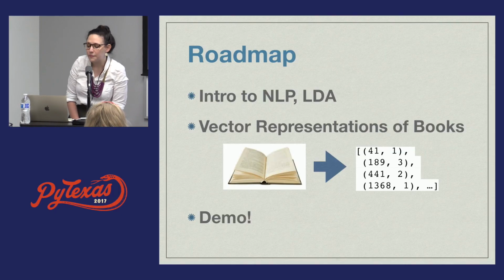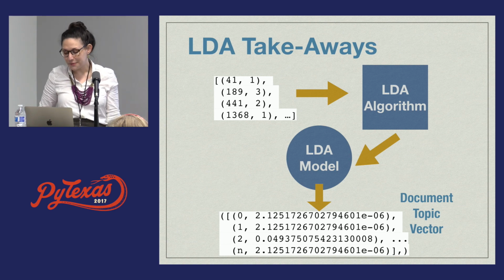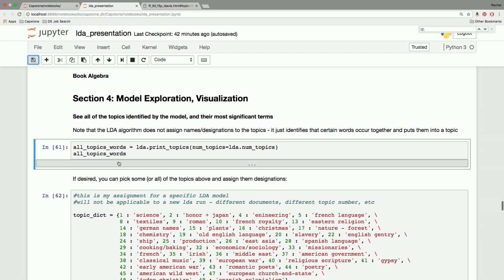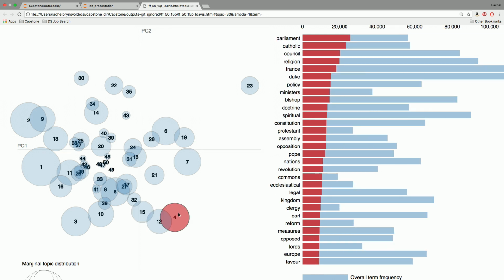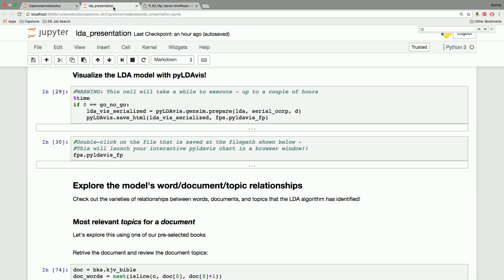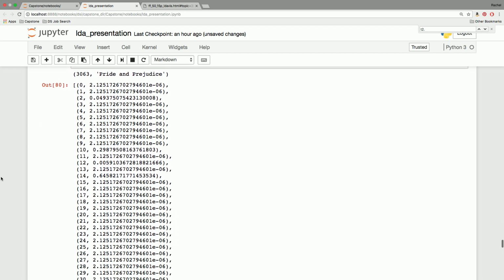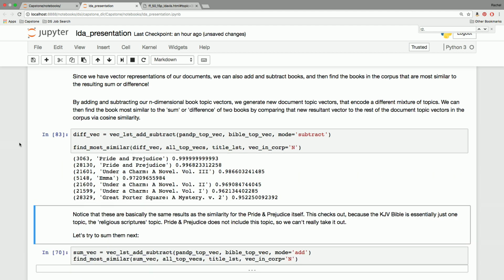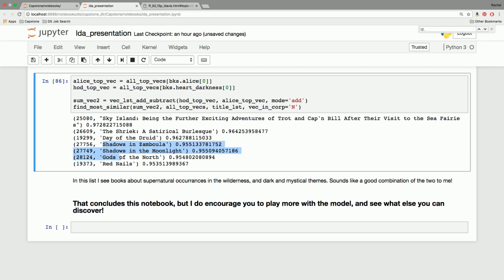Rachel Brynsvold - Literary Analysis via NLP: Topic Modeling Project Gutenberg (PyTexas 2017)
I’ve created a LDA topic model of the internet’s largest collection of public domain literature! Come learn about the data science behind the model, the computational infrastructure set up to support the calculations, and the insights to be gained from this investigation!